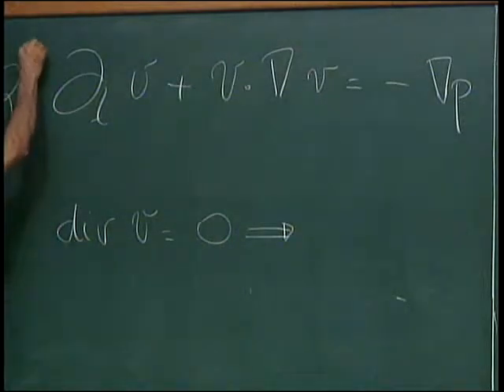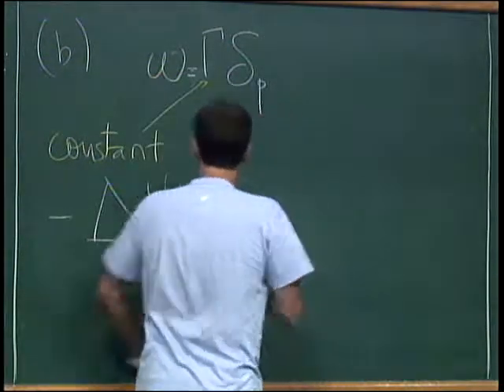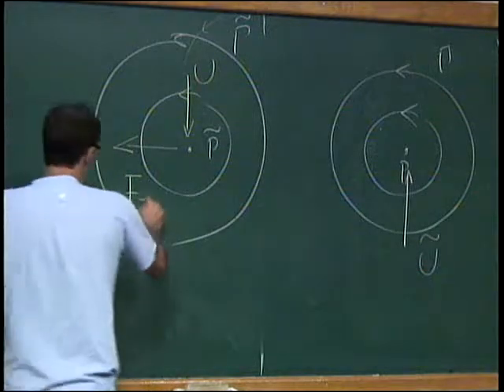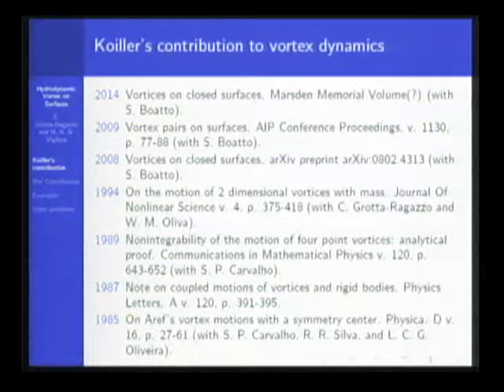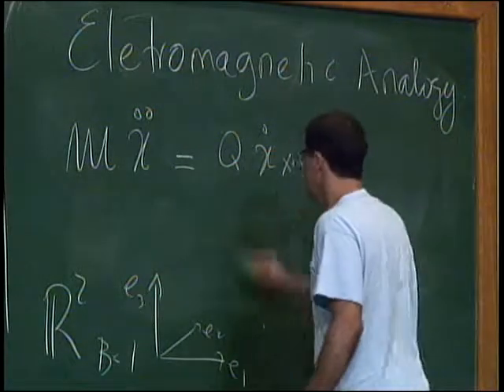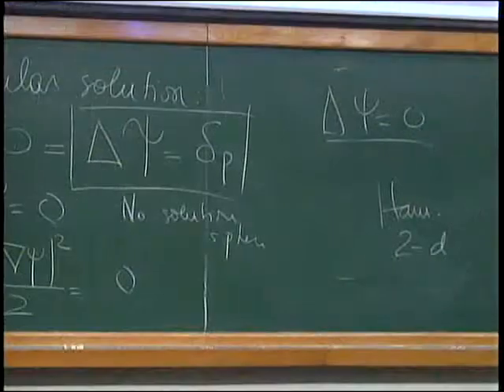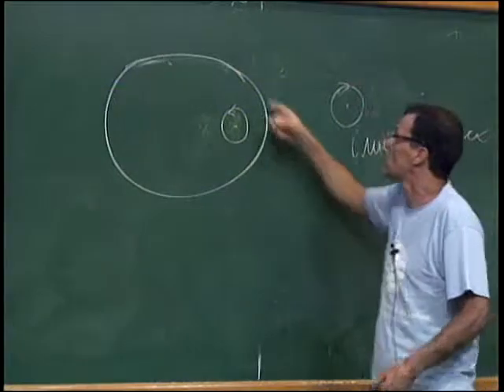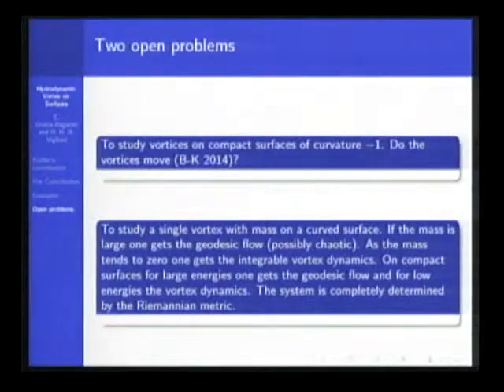IV Iberoamerican Meeting on Geometry, Mechanics and Control - C. Ragazzo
The “Iberoamerican Meeting on Geometry, Mechanics and Control” aims to gather not only experts on Geometric Mechanics, but also students and researchers on applied and related topics in pure mathematics. This meeting is the 4th event of a series of biennial meetings (previously held in Santiago de Compostela in 2008, Bariloche in 2011 and Salamanca in 2012).
This edition of the Iberoamerican Meeting will celebrate the 65th birthday of Prof. Jair Koiller.
Geometric Mechanics uses techniques and methods of differential geometry to study Hamiltonian (or Lagrangian) classical systems, field theory, quantum mechanics, control theory, differential equations and integrable systems, etc. The methods involve primarily symplectic geometry and Lie theory. Applications include imaging science, control problems in physics and other areas of engineering, and cell biology. Ideas from geometric mechanics also lead to efficient numerical methods for variational problems arising from engineering and biomathematics.
The conference will also host the "PIMS Marsden Memorial Lecture" by Prof. Mathieu Desbrun[Announcement].